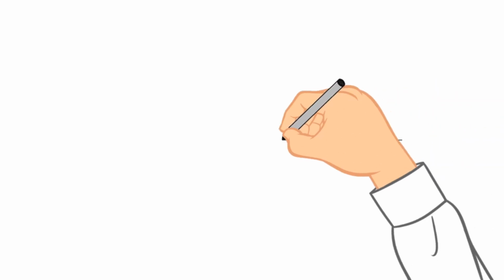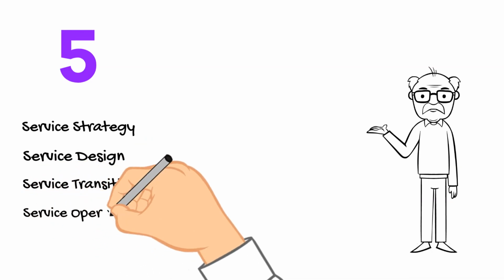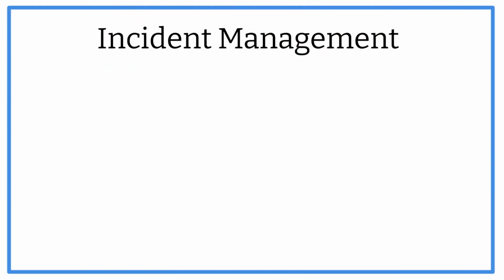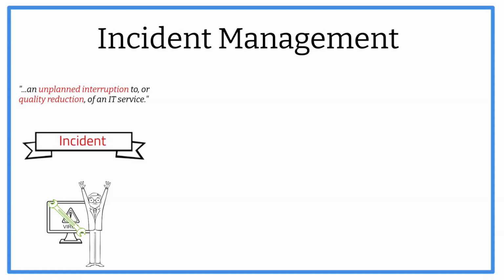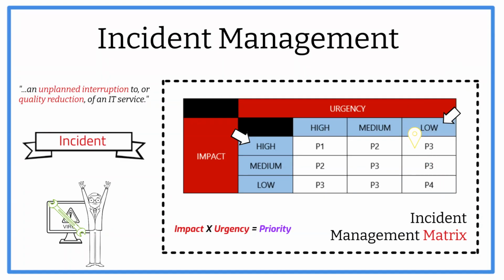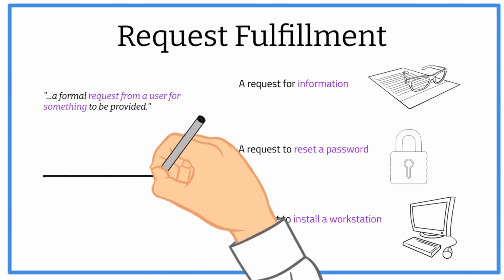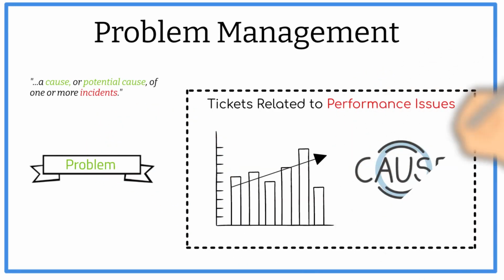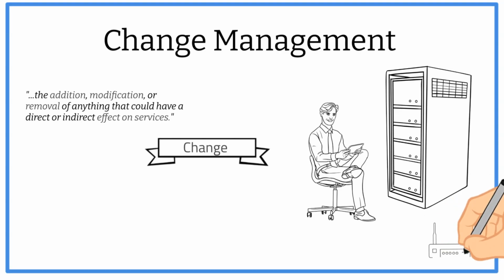Lesson 3 - Introduction to ITIL